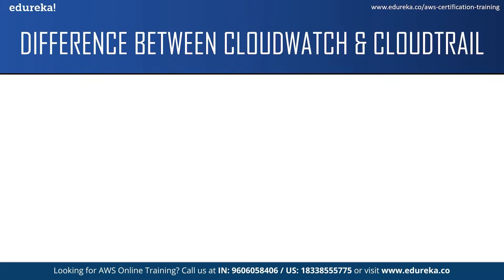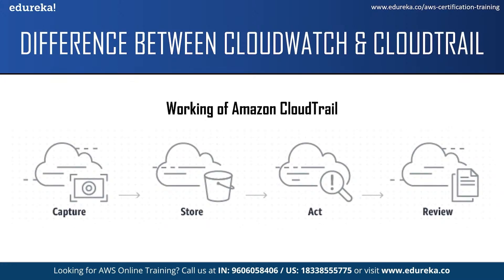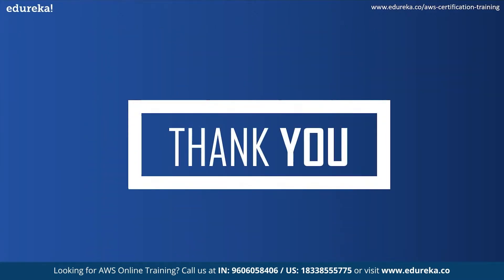AWS CloudTrail vs Amazon CloudWatch | AWS Monitoring Service | AWS Training | Edureka | AWS Rewind 2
This "𝐂𝐥𝐨𝐮𝐝𝐖𝐚𝐭𝐜𝐡 𝐯𝐬 𝐂𝐥𝐨𝐮𝐝𝐓𝐫𝐚𝐢𝐥" video by Edureka will give you an idea about what exactly is Amazon CloudWatch and CloudTrail and also explain some major differences between them.

1. This is a 5 Week Instructor led Online Course.
2. The course consists of 30 hours of online classes, 30 hours of assignment, 20 hours of project
3. We have a 24x7 One-on-One LIVE Technical Support to help you with any problems you might face or any clarifications you may require during the course.
4. You will get Lifetime Access to the recordings in the LMS.
5. At the end of the training, you will have to complete the project based on which we will provide you a Verifiable Certificate!

During this AWS Architect Online training, you'll learn:
1. AWS Architecture and different models of Cloud Computing
2. Compute Services: Amazon EC2, Auto Scaling and Load Balancing, AWS Lambda, Elastic Beanstalk
3. Amazon Storage Services: EBS, S3 AWS, Glacier, CloudFront, Snowball, Storage Gateway
4. Database Services: RDS, DynamoDB, ElastiCache, RedShift
5. Security and Identity Services: IAM, KMS
6. Networking Services: Amazon VPC, Route 53, Direct Connect
7. Management Tools: CloudTrail, CloudWatch, CloudFormation, OpsWorks, Trusty Advisor
8. Application Services: SES, SNS, SQS

Course Objectives

On completion of the AWS Architect Certification training, a learner will be able to:
1. Design and deploy scalable, highly available, and fault tolerant systems on AWS
2. Understand lift and shift of an existing on-premises application to AWS
3. Ingress and egress of data to and from AWS
4. Identifying appropriate use of AWS architectural best practices
5. Estimating AWS costs and identifying cost control mechanisms

This course is designed for students and IT professionals who want to pursue a career in Cloud Computing. The course is the best fit for:
1. Professionals interested in managing highly-available and fault-tolerant enterprise and web-scale software deployments.
2. Professionals who want Project Experience in migrating and deploying cloud-based solutions.
3. DevOps professionals.

Pre-requisites